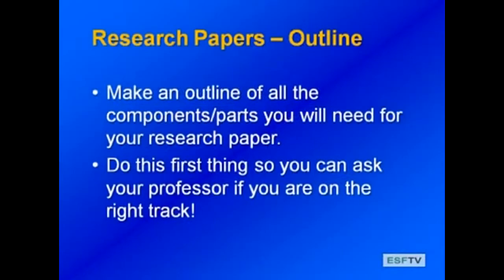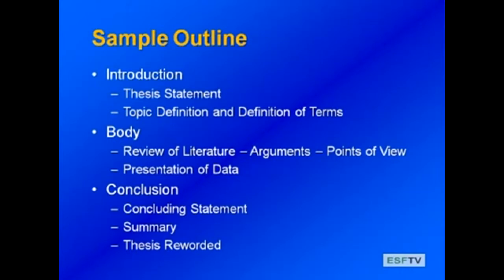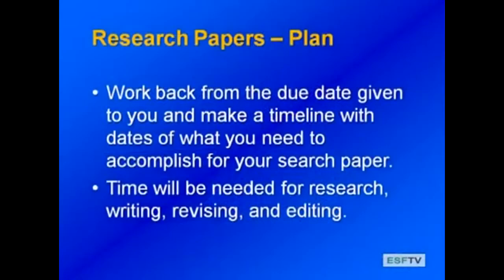Library 411 - Research Papers- Outlines and Research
Jane Verostek offers instruction on research papers: how to outline to give yourself a basic structure, make a timeline, and conduct your research.